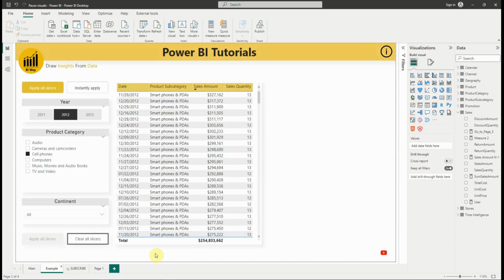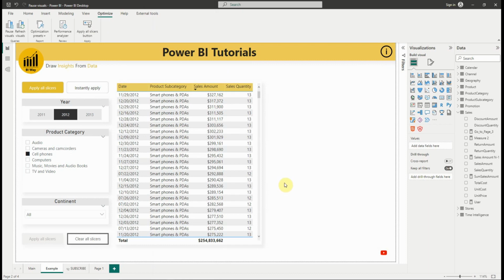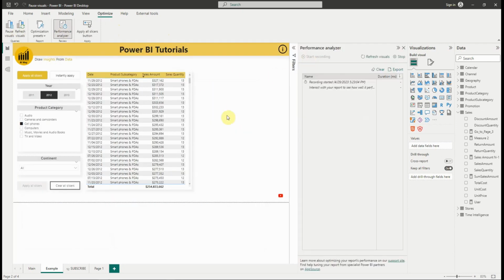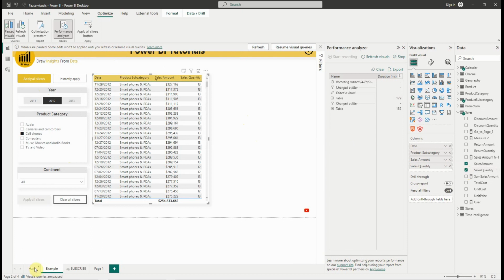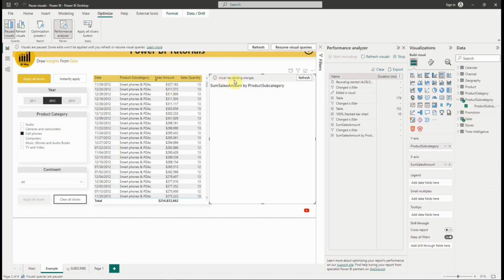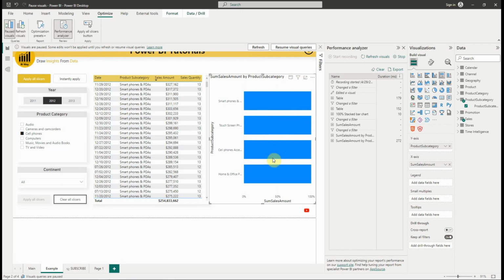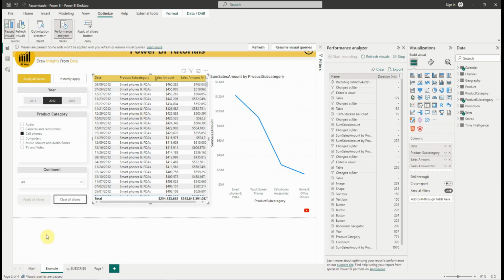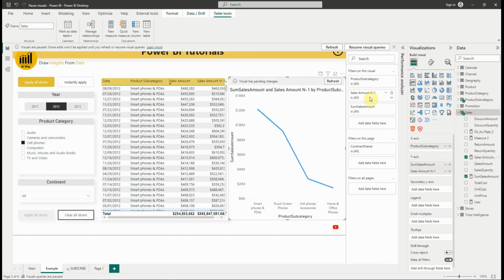Pause visual queries in Power BI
Use the Optimize ribbon to improve report authoring performance by pausing data source queries when adding or changing visuals on the Report.